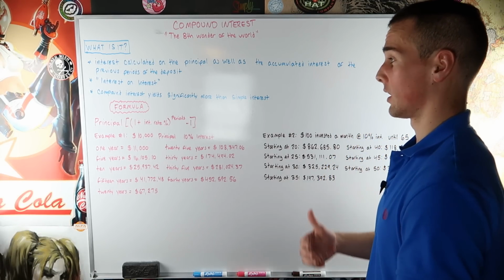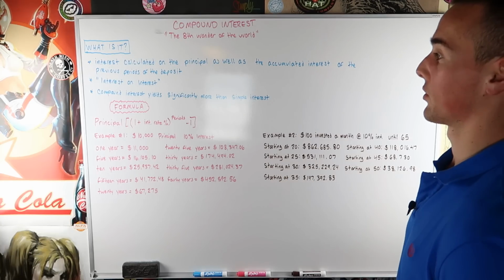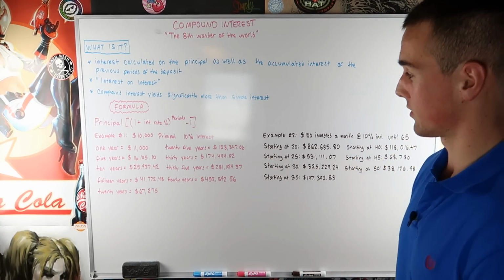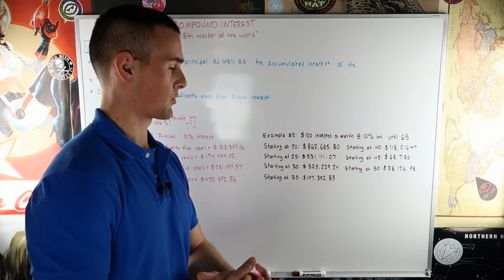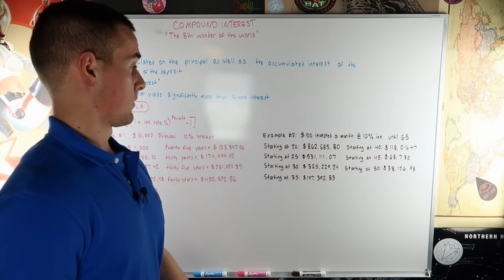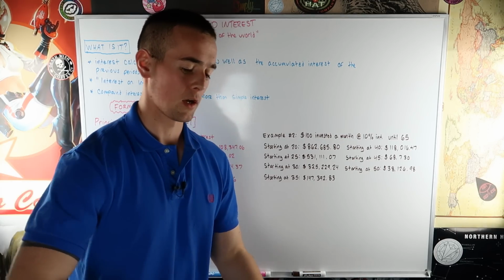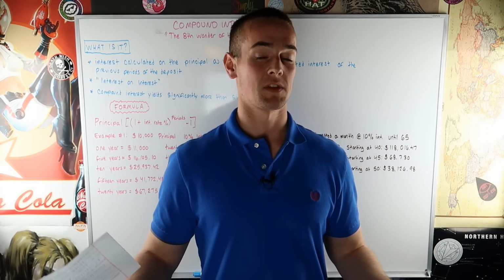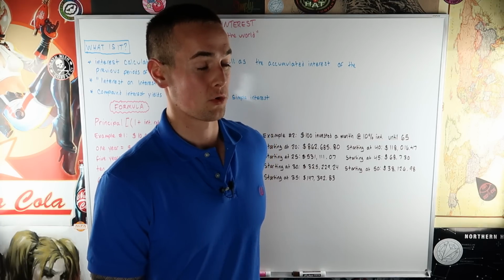COMPOUND INTEREST 📈 How To Get Rich! (From $10K to $452K)